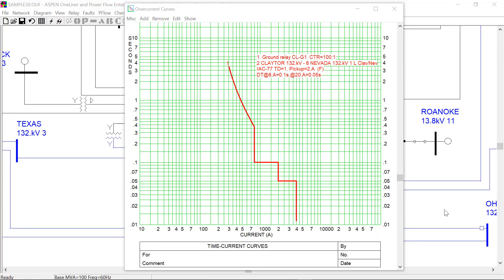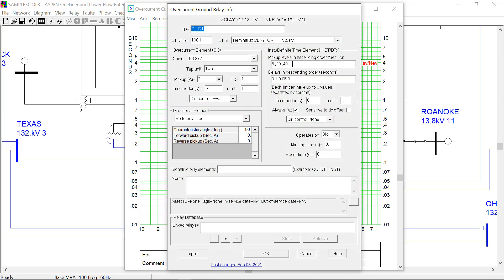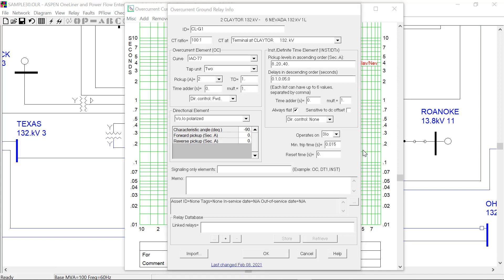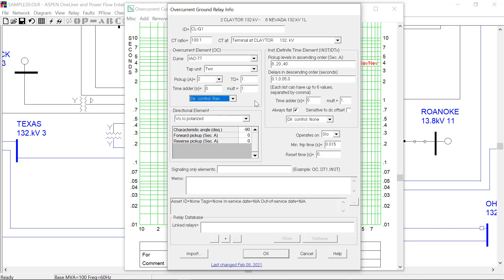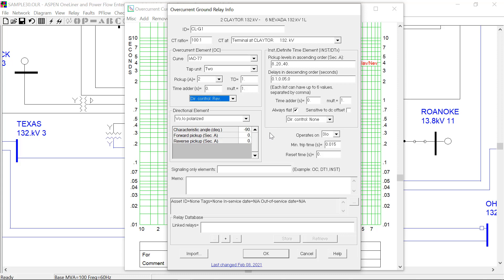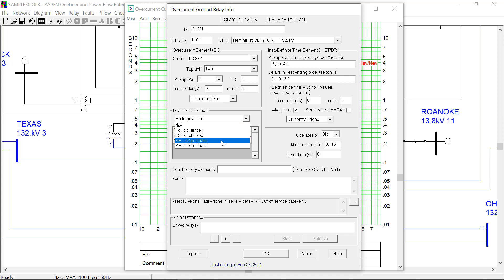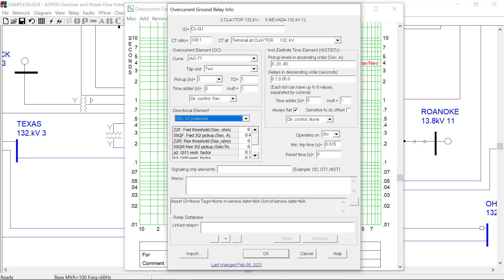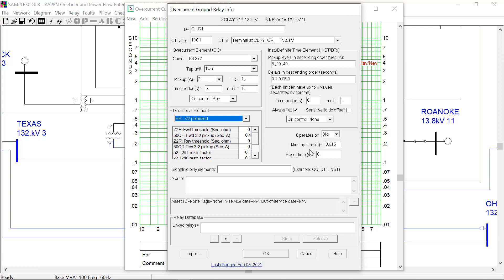What's New in OneLiner V15: OC Relay Model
OC relay model new features in the OneLiner V15 major release